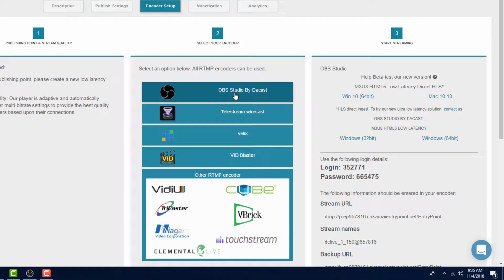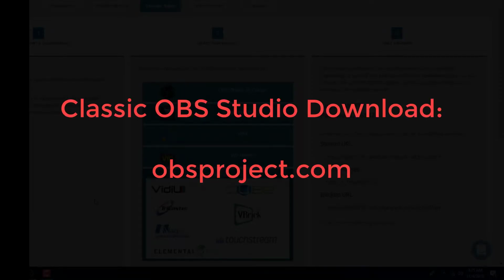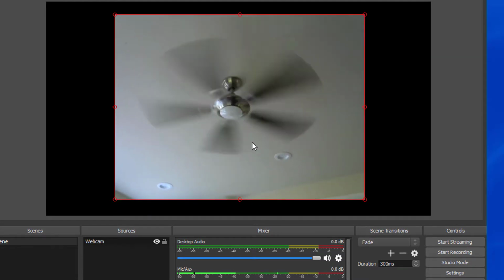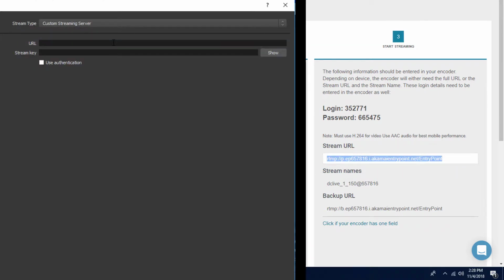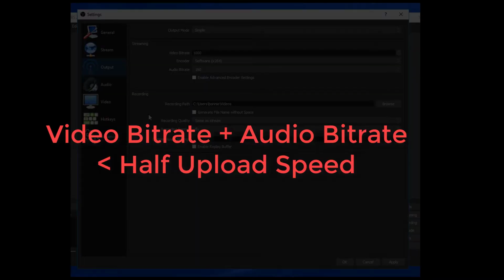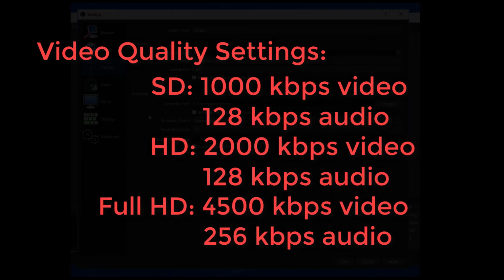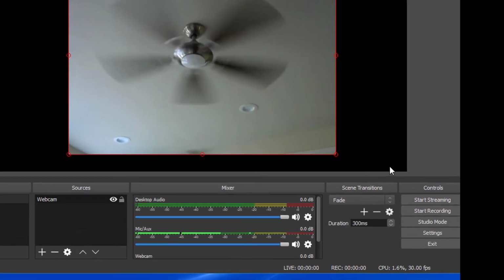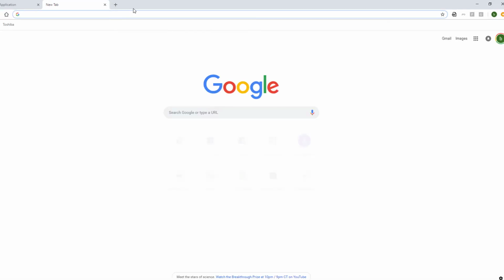How to start live streaming using OBS Studio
Ready to go live? This tutorial will guide you through the step-by-step process of starting a live stream using OBS Studio with Dacast. We’ll cover everything from setting up OBS, configuring stream settings, and linking to your Dacast account, to starting your very first broadcast. OBS Studio is a powerful, free encoder, making it an ideal choice for live streaming beginners and pros alike.

▶️ For a deeper dive into setup tips, read our full article

Ready to share your content live? Start streaming with OBS Studio and Dacast today!